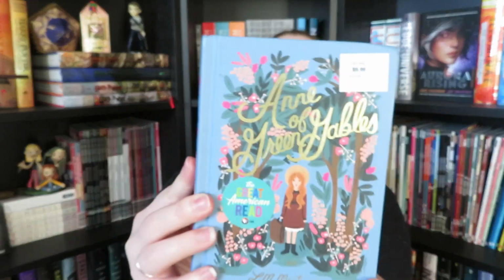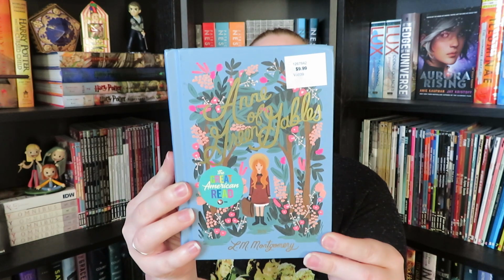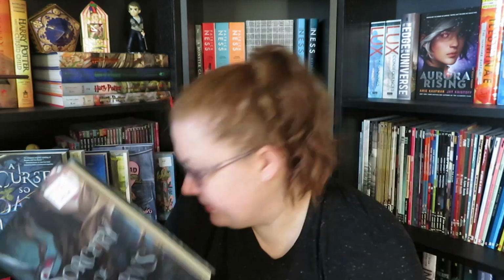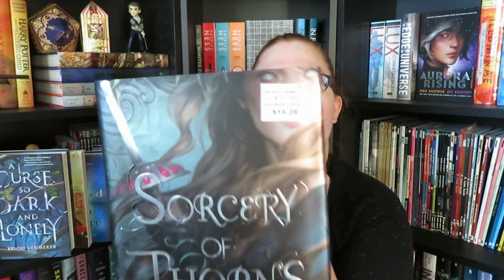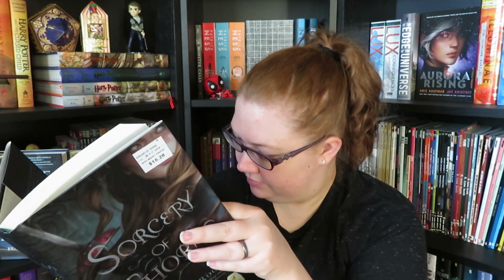My First BookOutlet Unboxing of the YEAR!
All of these books were purchased during the Boxing Day sale for only $32.

Books Mentioned:
- Anne of Green Gables
- Sorcery of Thorns
- Somewhere Only We Know
- The Unexpected Everything
- Contagion
- A Curse so Dark and Lonely
- Undead Girl Gang
- Jane, Unlimited
- Trail of Lightning